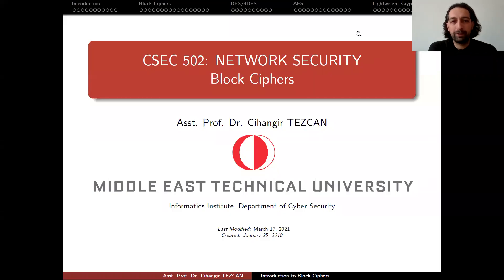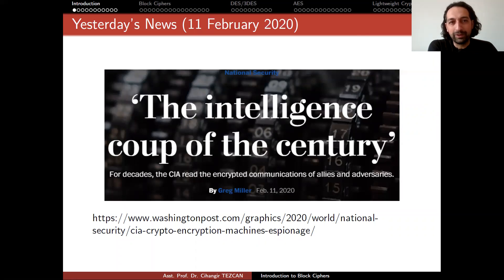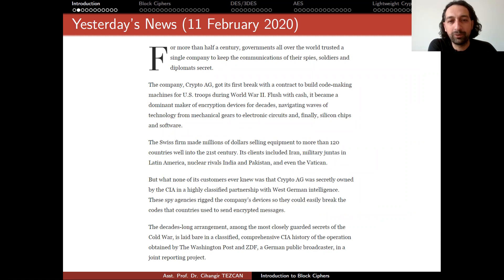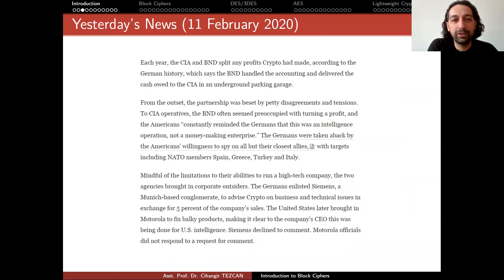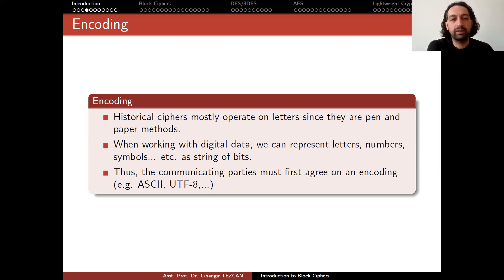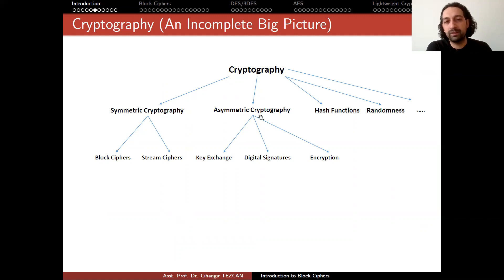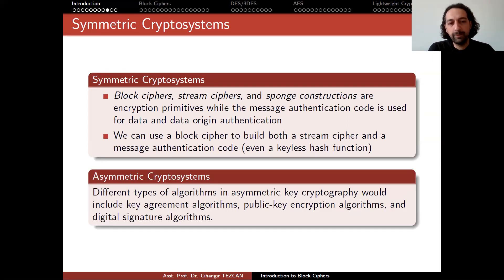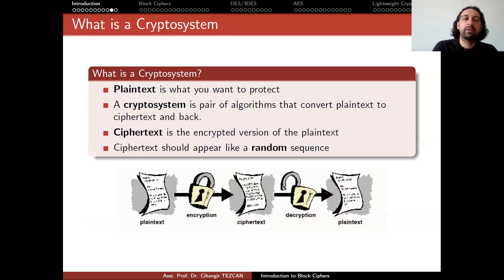Network Security 1.1: Introduction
Introduction, definitions, cryptographic algorithms